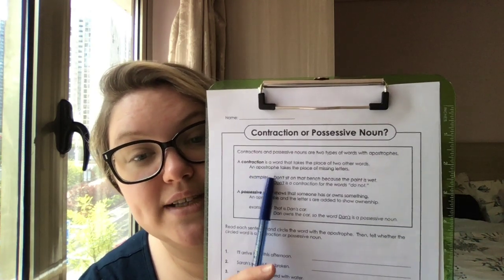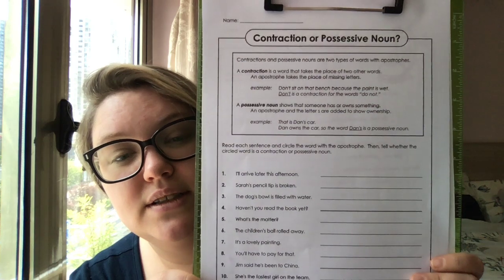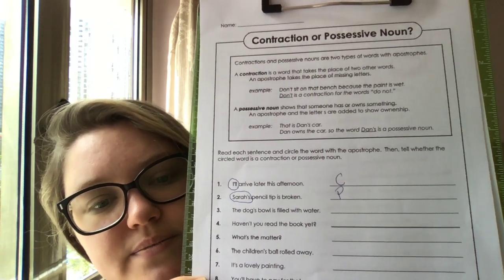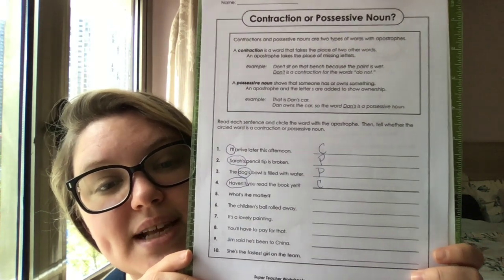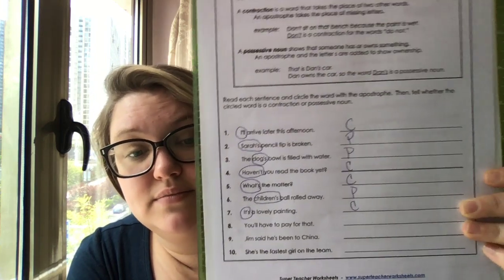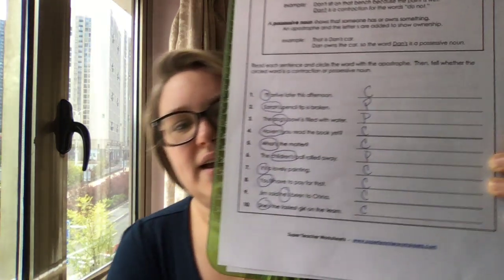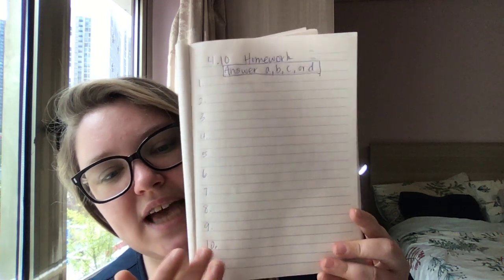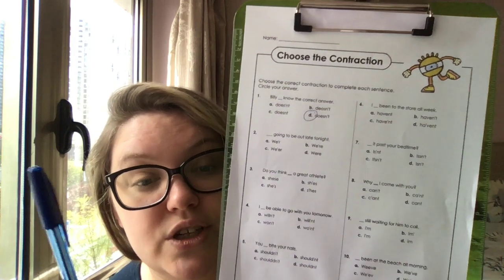Friday 4 10 English Liz J Video 2